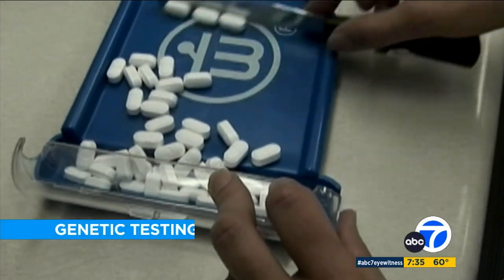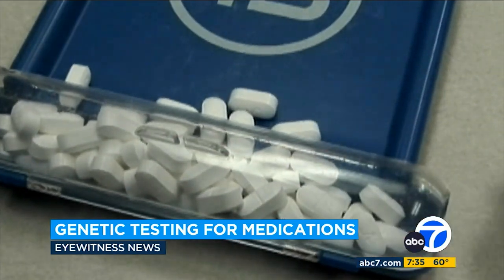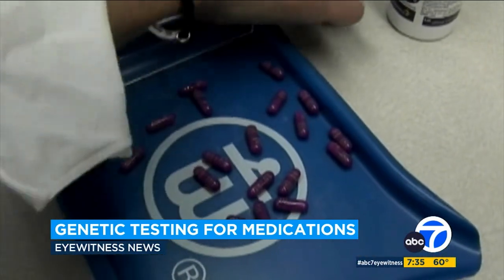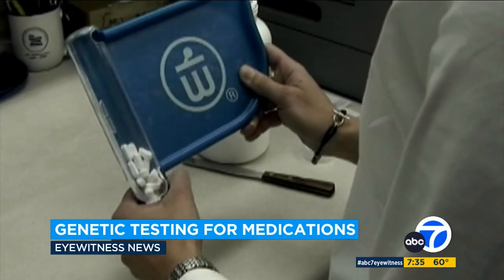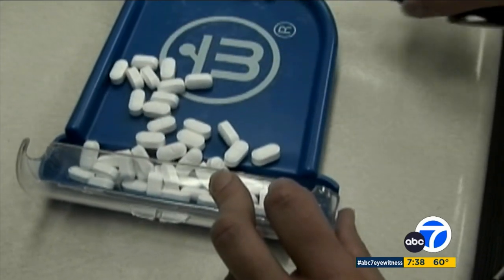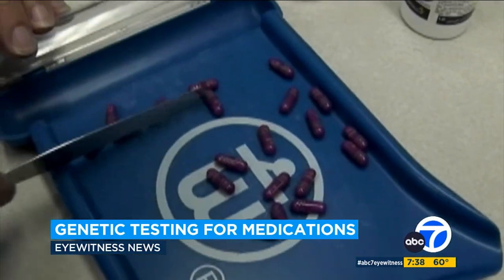RxGenomix CEO Brad Tice on ABC 7 Los Angeles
RxGenomix CEO Brad Tice sat down with Irene Cruz of @ABC7  to talk about how the science of pharmacogenomics (PGx) can help get people on the right medications faster, helping them live healthier lives with lower healthcare costs. In October, California governor Gavin Newsom signed a bill that would provide nearly a third of California's residents (13 million) insurance coverage for PGx testing.

00:00    Introductions
00:30    What is drug-gene testing and how is it done?
02:06    Success story
03:32    Varying interpretations of results